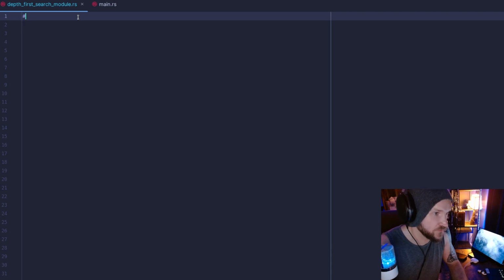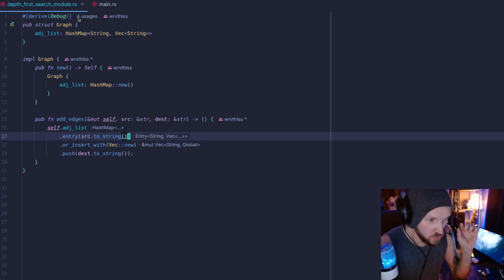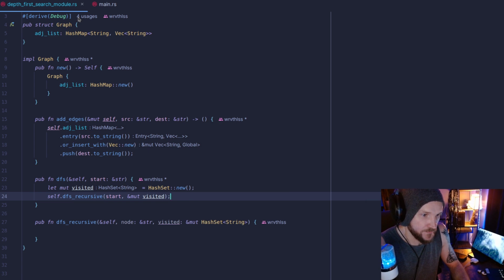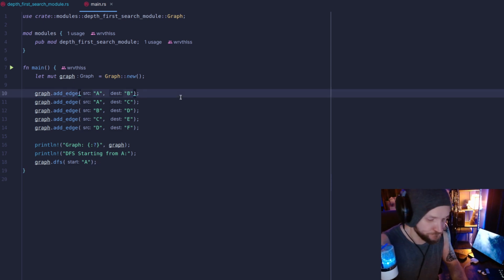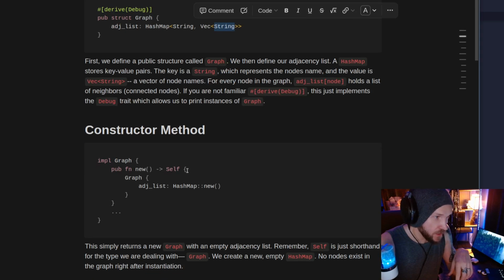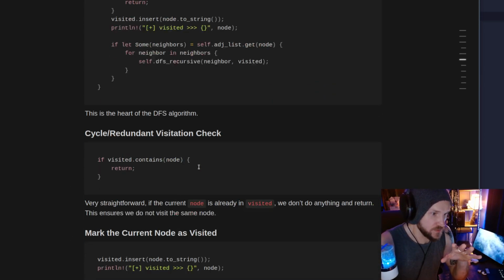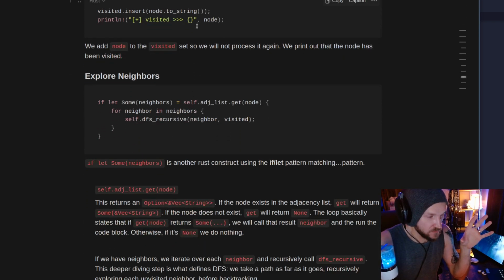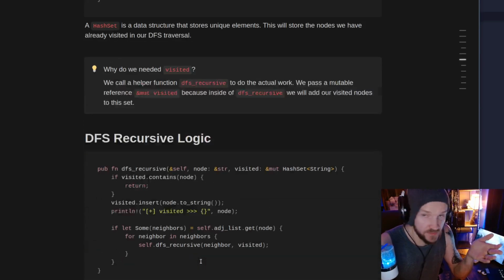Depth First Search Implementation in Rust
In this video we will be implementing a DFS algorithm in Rust. This video goes along with the theoretical video in the theory palylist.